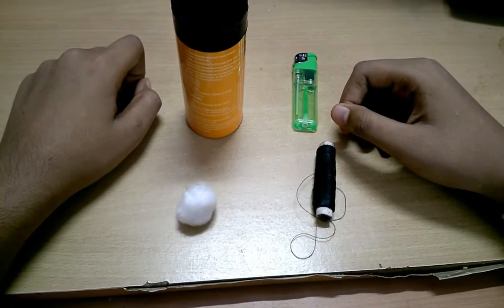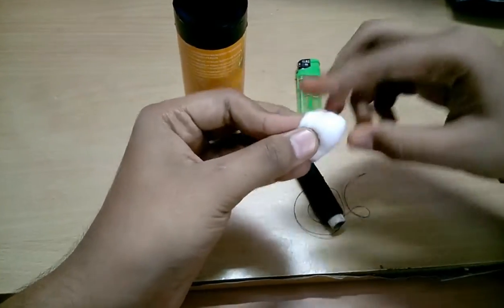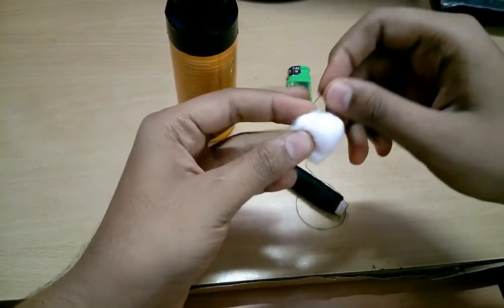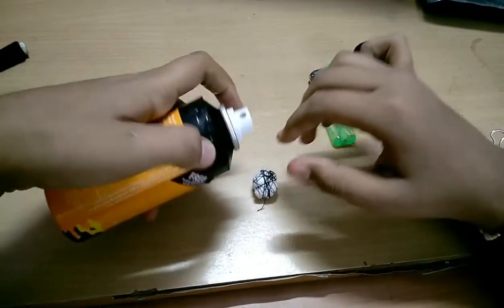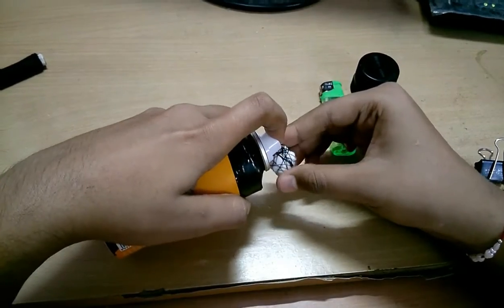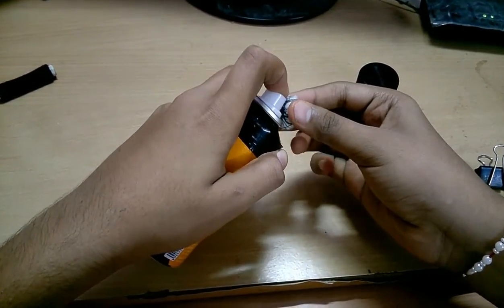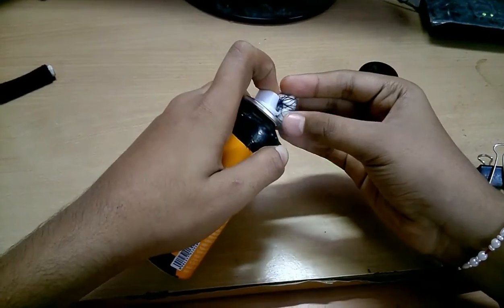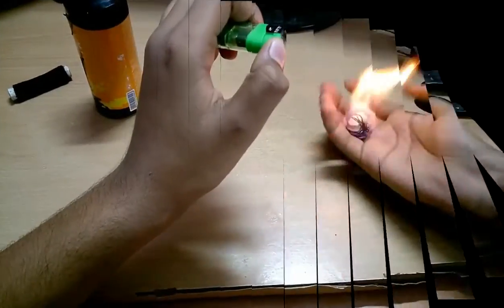How to make fireballs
How to make fireballs by using cotton,lighter,Thread and Deodrant

Childrens should try under adult supervision and with proper safety equipments like fire extinguisher